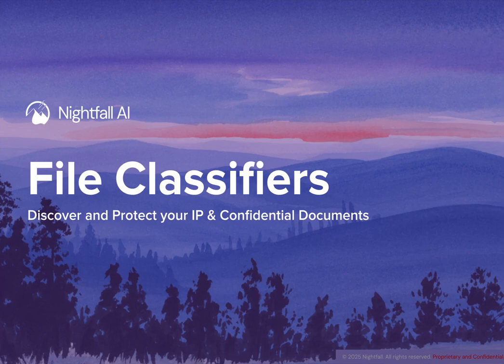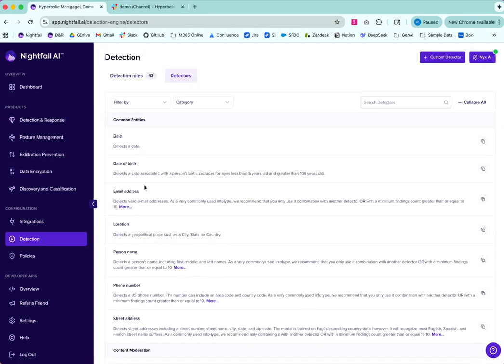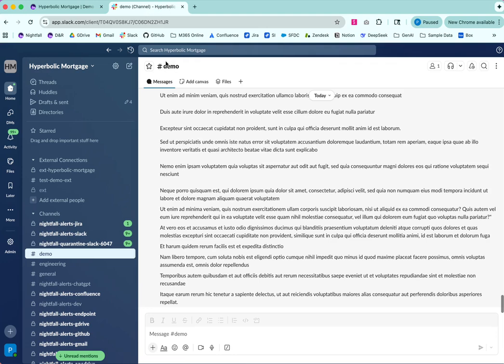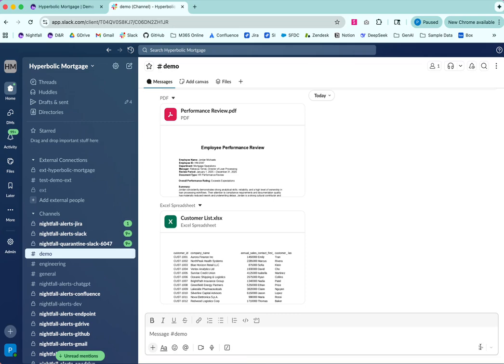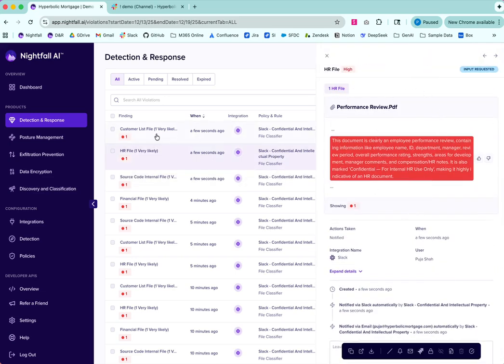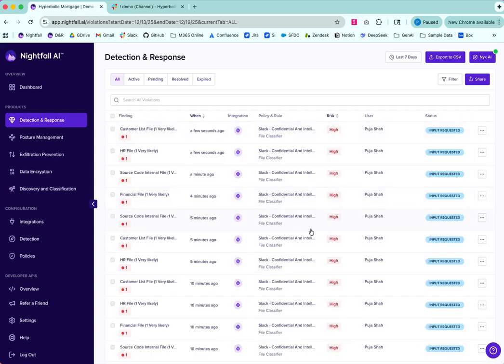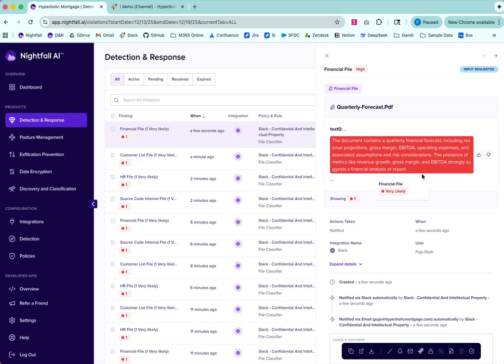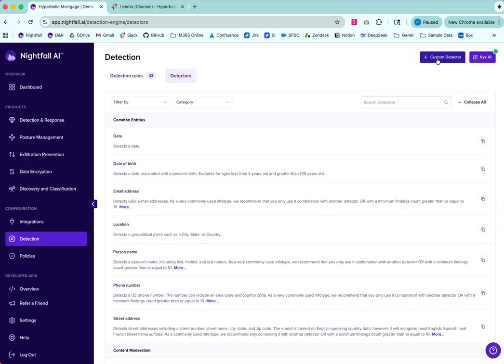How to Stop Sensitive Documents From Leaking in Slack, Gmail, and ChatGPT (Demo)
Your security tools can detect credit card numbers, but they are blind to the files that actually matter.

In this demo, we show how sensitive documents like:

Internal source code
Financial forecasts
Performance reviews
Customer lists

are automatically detected and blocked in Slack, Google Drive, SharePoint, Gmail, and even ChatGPT using Nightfall’s new AI-powered file classifiers.

No regex.
No keywords.
No training data.

Nightfall understands what a document is, not just what strings appear inside it.

Watch the demo to see how confidential files are flagged in real time. Even when nothing looks “sensitive” on the surface.